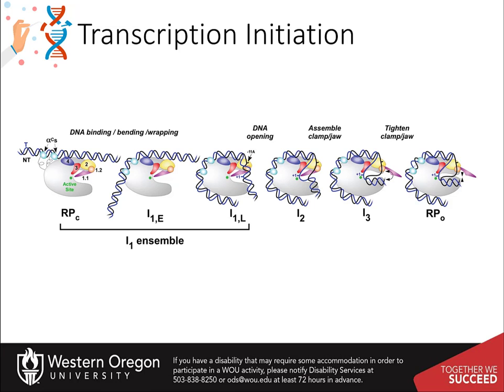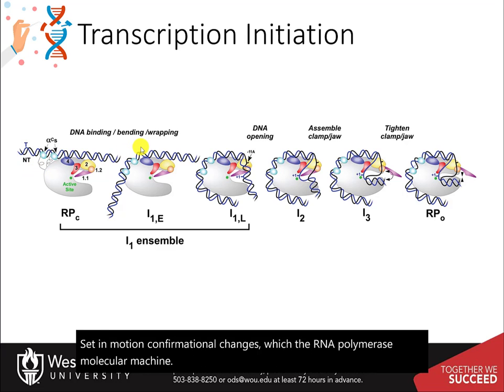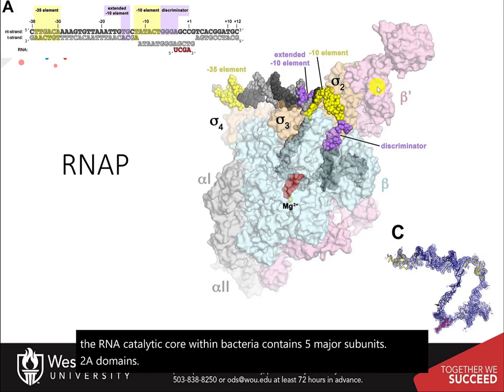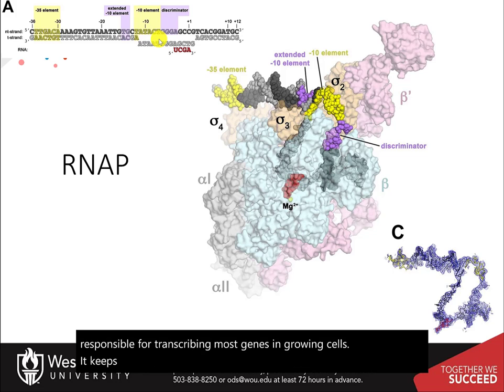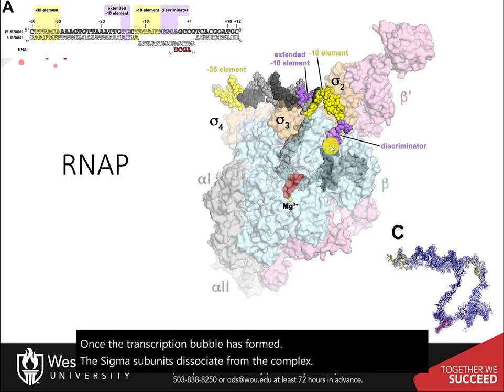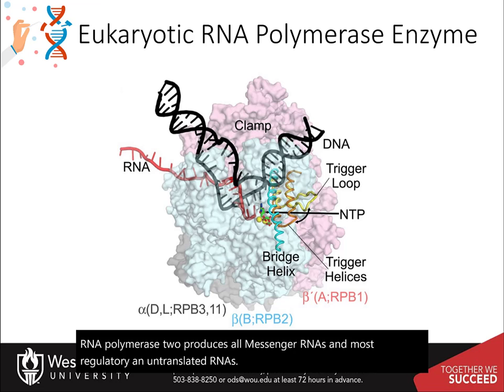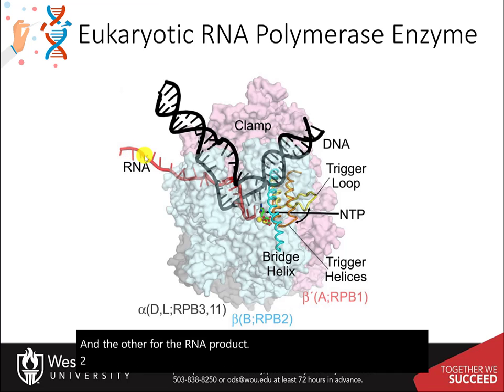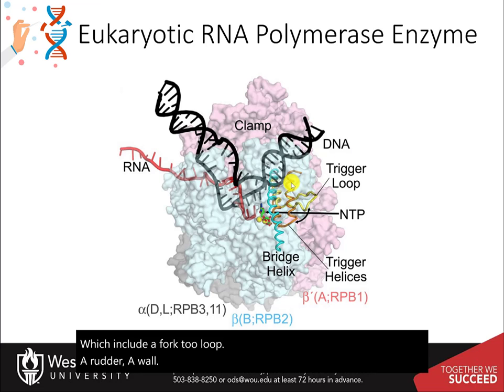CH450 Chapter 10.2 RNA Polymerase Enzymes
This section covers the details regarding the structure and function of the major prokaryotic and eukaryotic RNA polymerase enzymes.